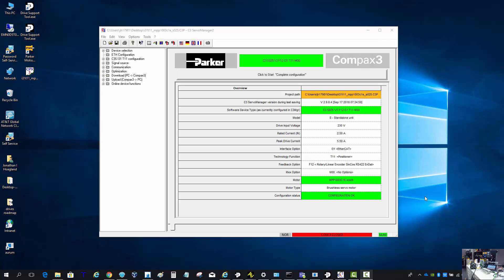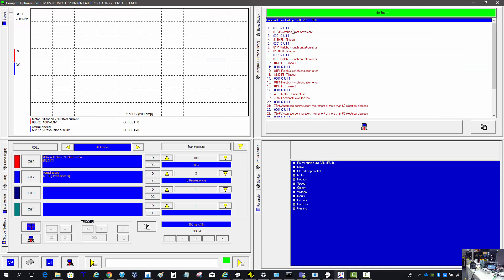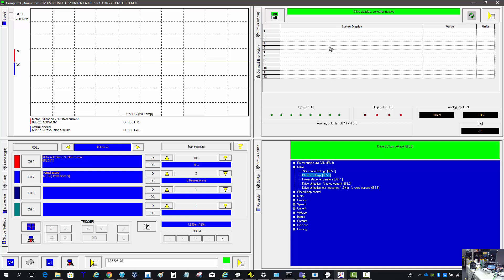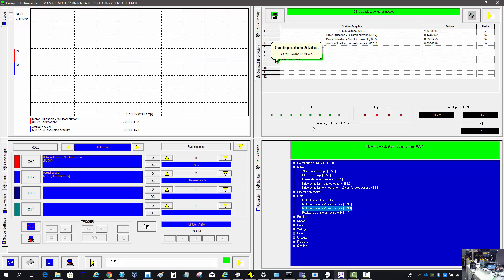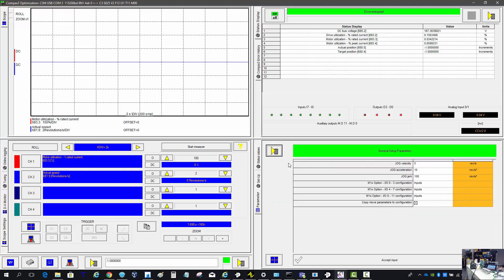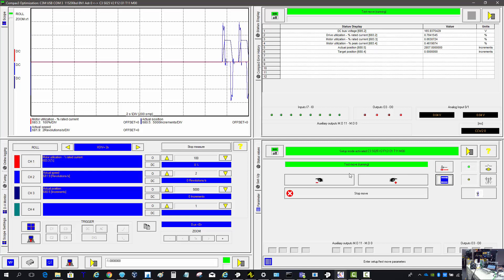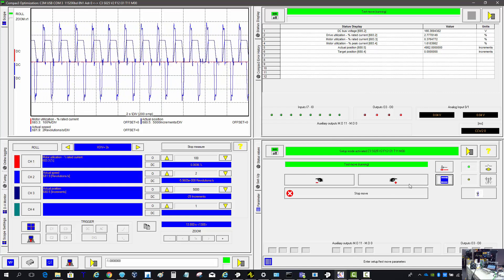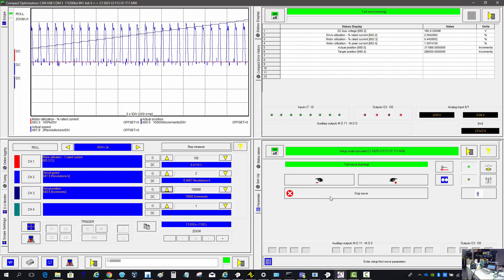Compax3 Optimization Training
To restart after taking control from Optimization, you will need to cycle 24volt power on the Compax3 to reset it for external fieldbus control (EtherCAT, ProfiBus, etc).

Cannot be online with Optimization screen with the T30/T40 IEC Debugger simultaneously.